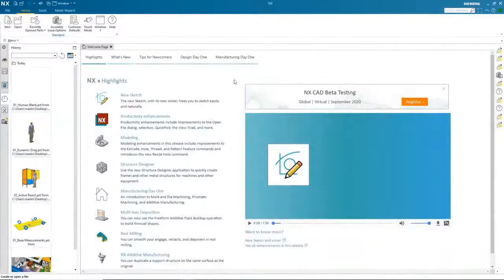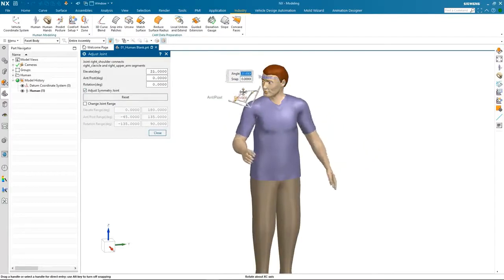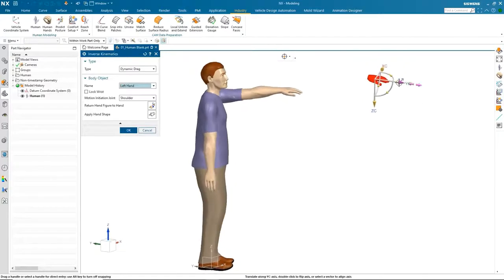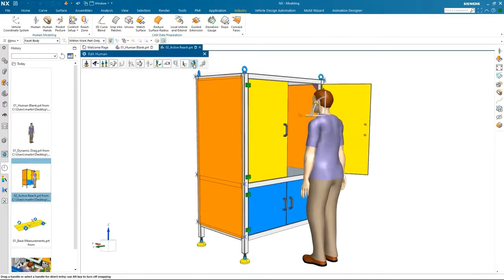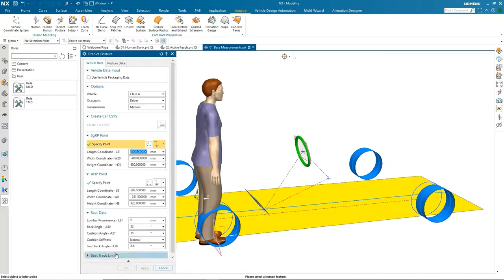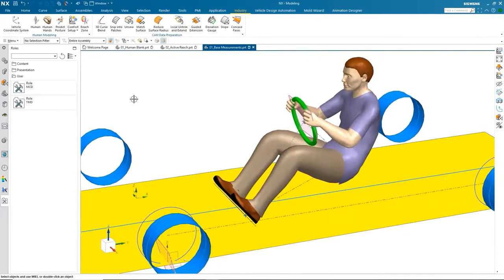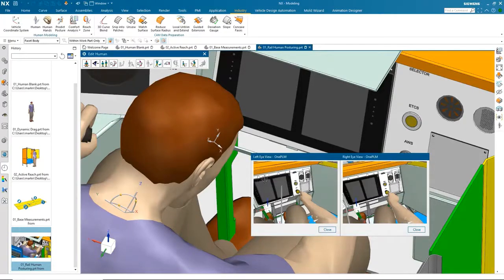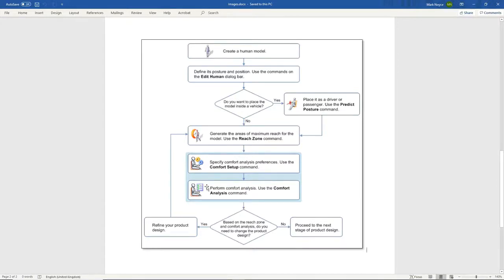NX Human modeling